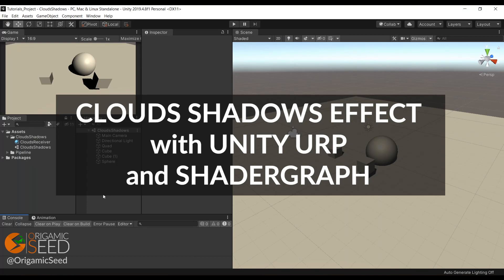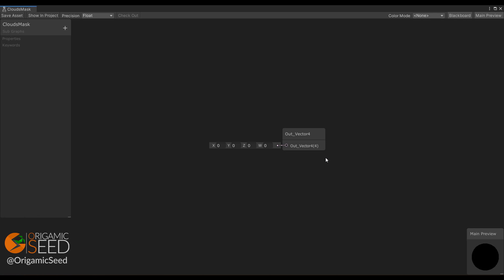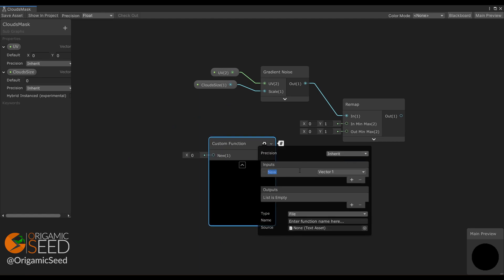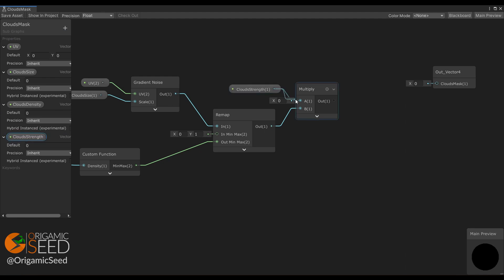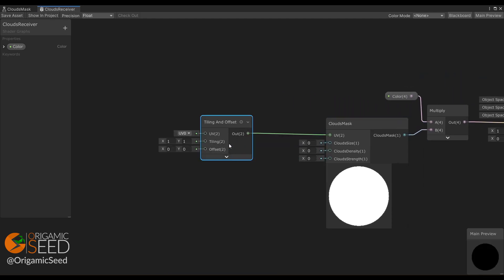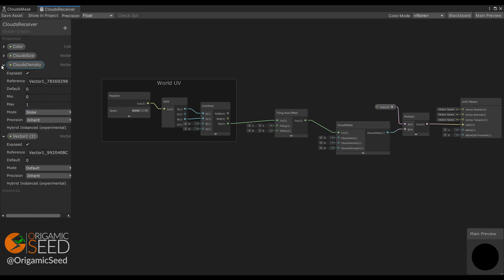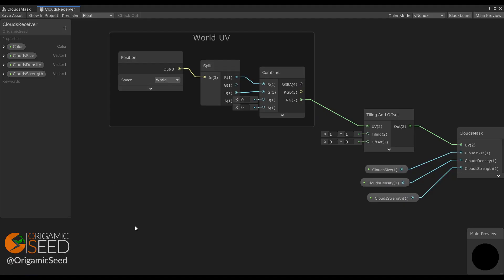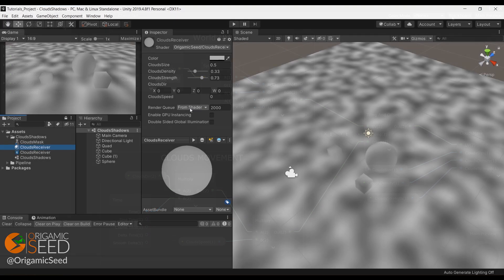Clouds shadows effect with Unity URP and Shadergraph!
Enjoy this little tutorial and let me know if you like it or if I can improve things for the next one! Take care! :)